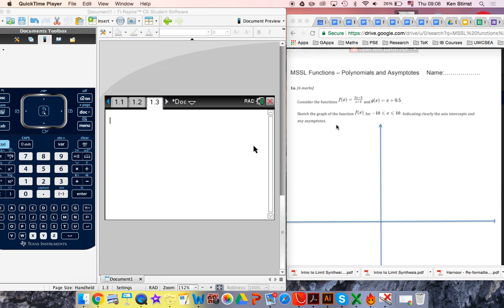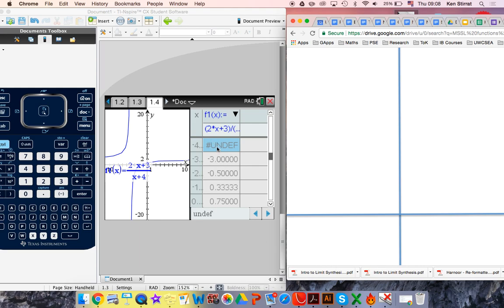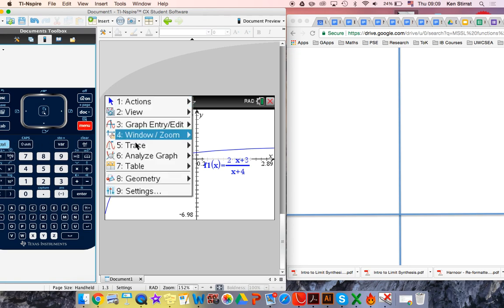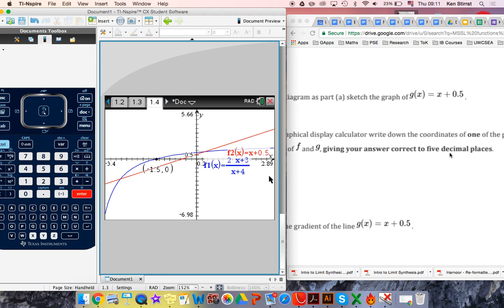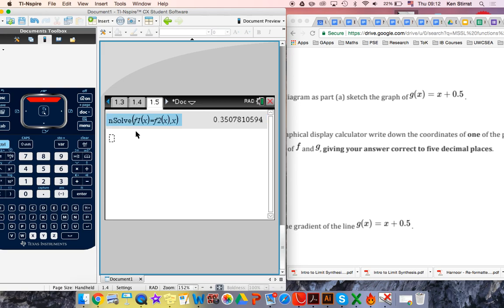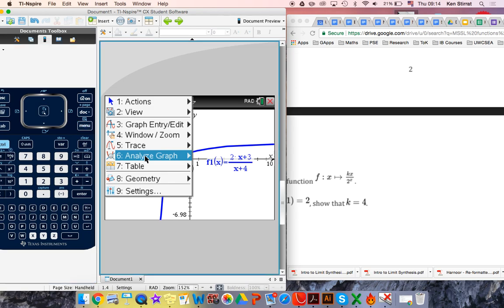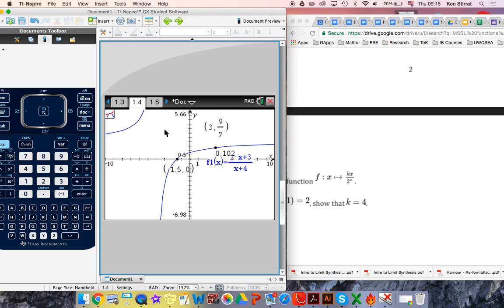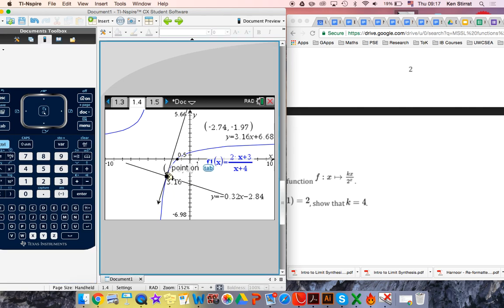GDC use for finding asymptotes, equations of tangents and equations of normals.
Using TI-Nspire to answer a rational functions question from IBDP Maths Studeis Course.